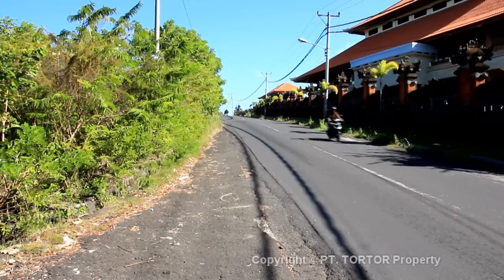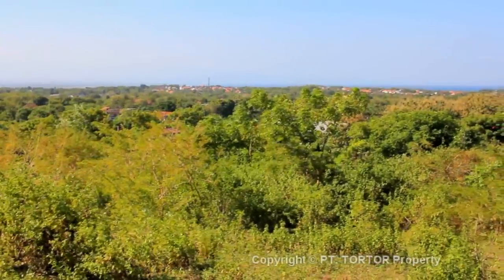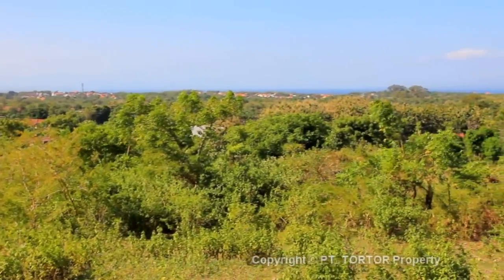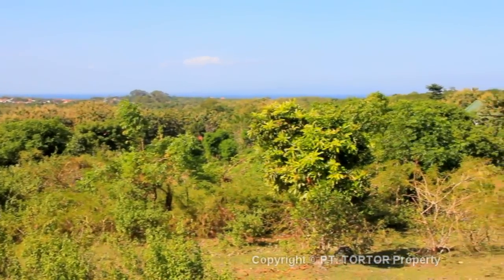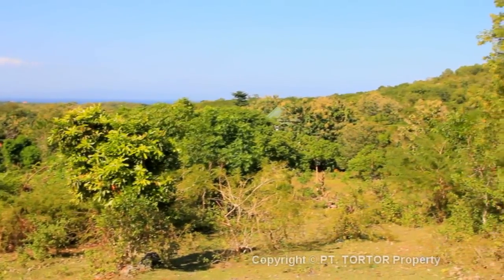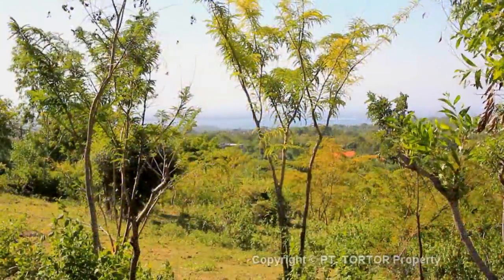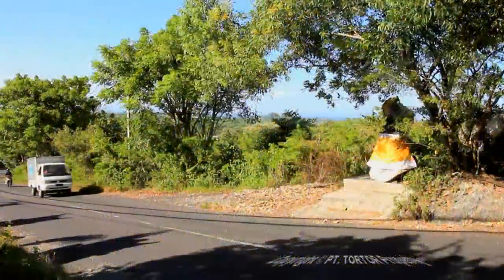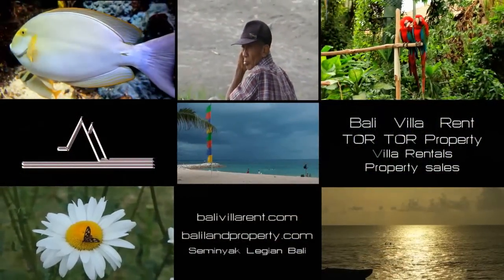Affordable 2.5 acres Bali Nusa Dua with gorgeous panoramic v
If you are an investor looking for a good priced plot of land for sale offering amazing views, this 1 hectare (2.5 acres) piece in Kampial Nusa Dua is for you. The land zoning is already changed to residential so it will be easy to obtain a building permit. The plot measures approximately 90 * 110 metres and is bordered by the main road so easy and direct access to this plot is available. In addition, government supplied water and electricity is available to connect. The land owner is eager to sell explaining the affordable selling price.

The land is priced to sell at only IDR 175,000,000 per are (100 m2) and with a total price of IDR 17,500,000,000

Will not be on the market for long.